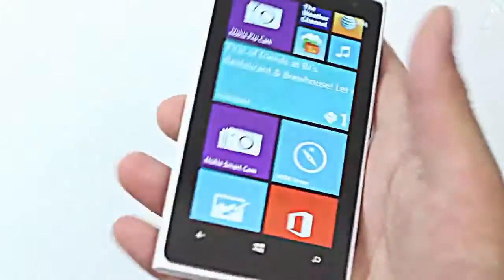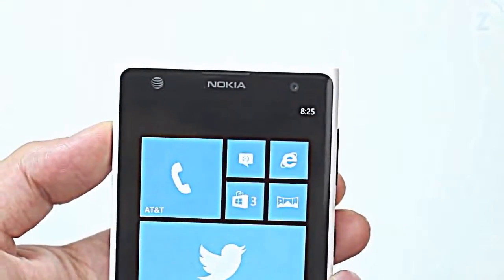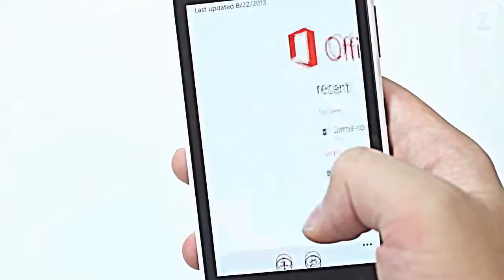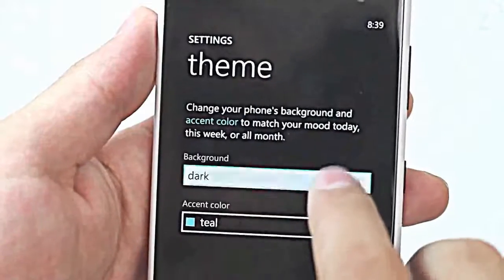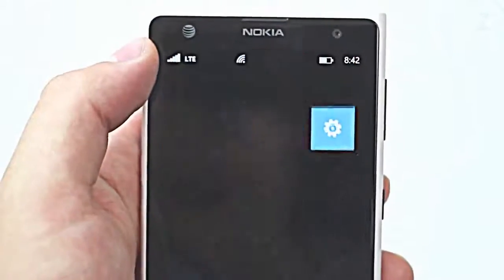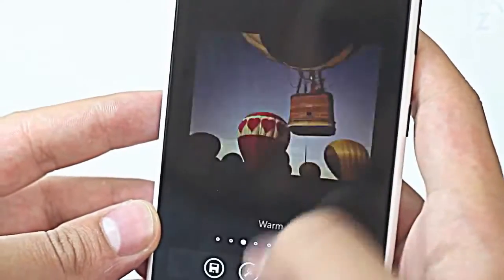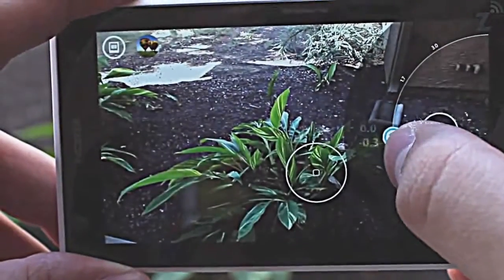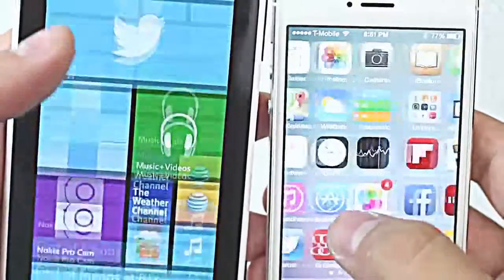iphone vs nokia lumia1020 test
difference between two phones